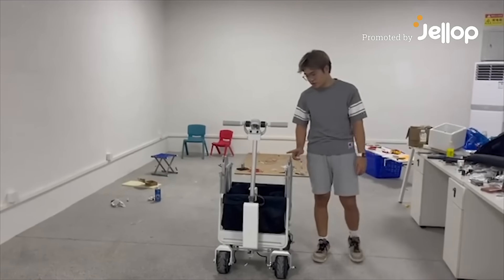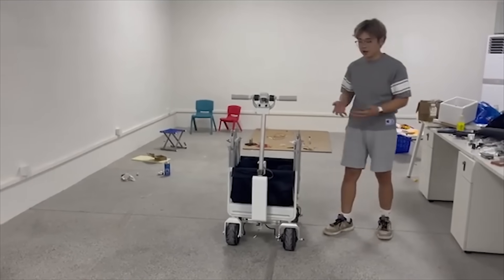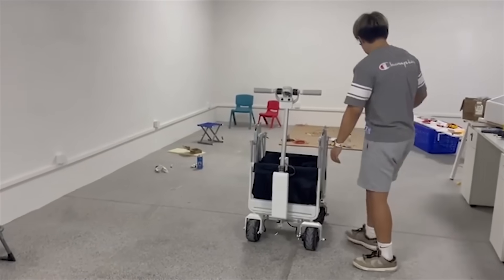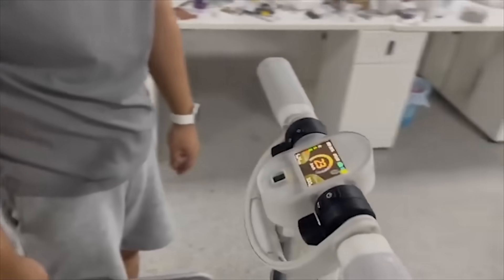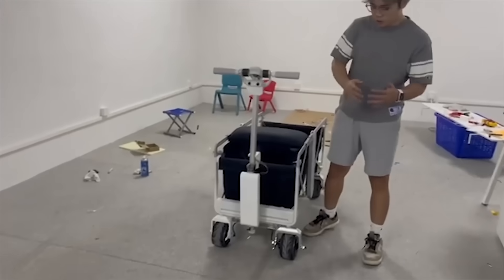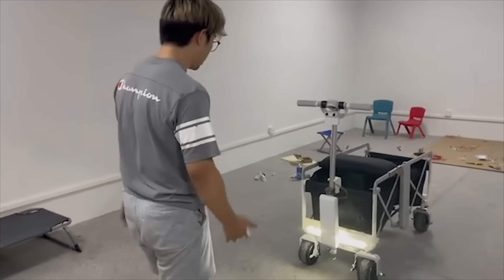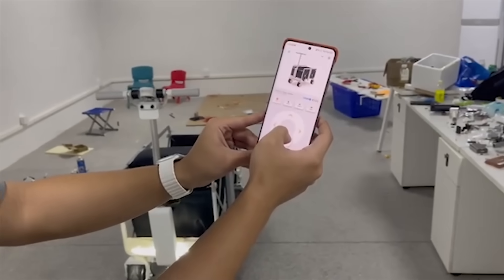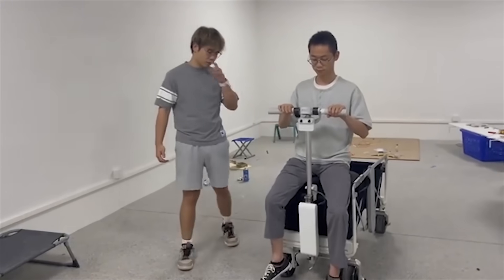Now on Kickstarter: Kago - The World's First Rideable, AI-Powered Outdoor Wagon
Kago - The World's First Rideable, AI-Powered Outdoor Wagon
Now Trending In Technology: Kago - The World's First Rideable, AI-Powered Outdoor Wagon